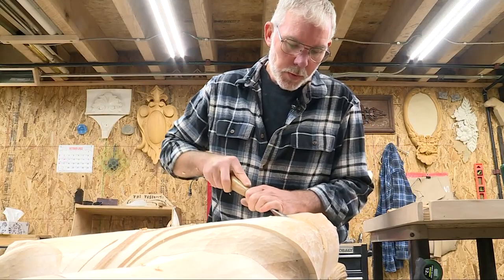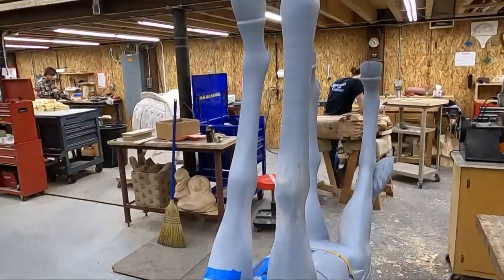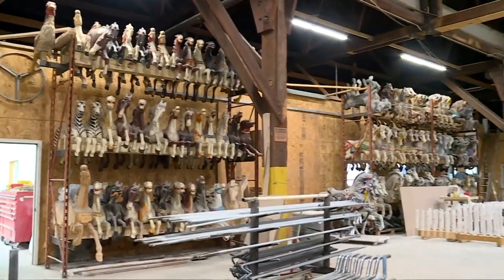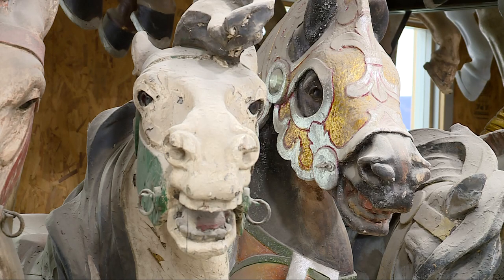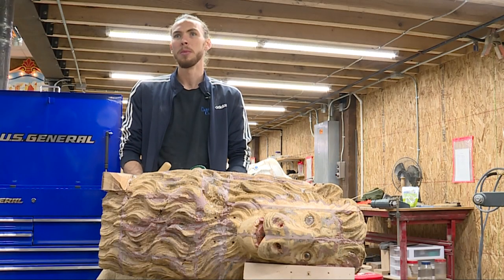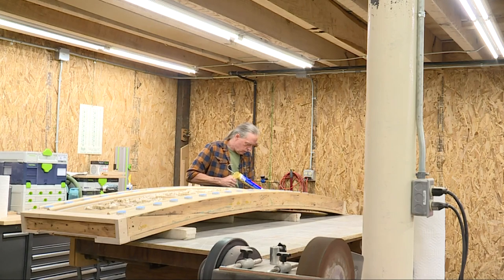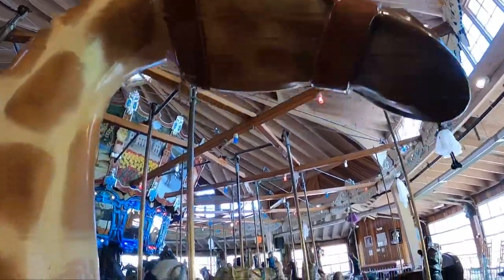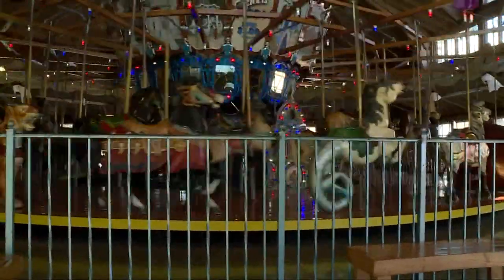Carousels and Carvings: How Northeast Ohio workers are keeping iconic amusement rides alive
Have you ever wondered what goes in to creating carousels? We visit the team from Carousels and Carvings for a behind-the-scenes look at crafting the iconic amusement rides and the impact Northeast Ohio workers have made.